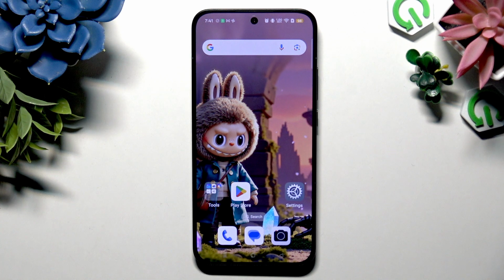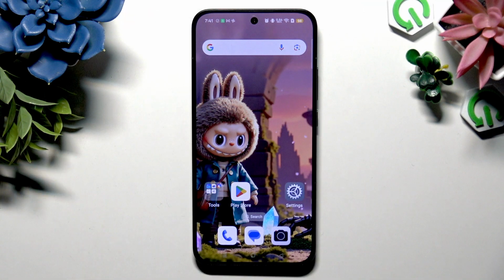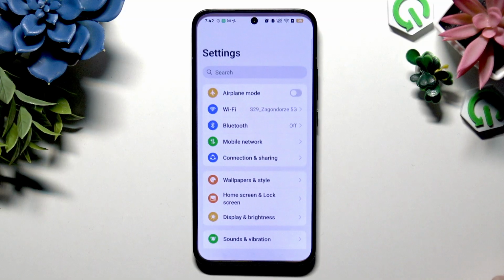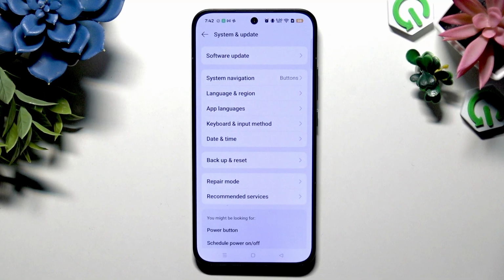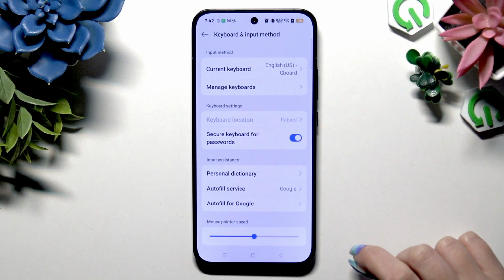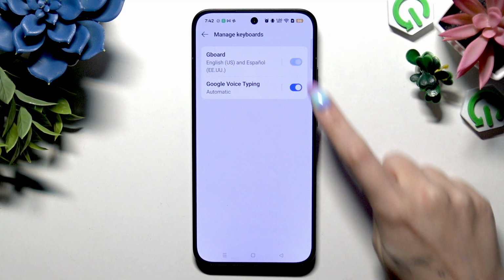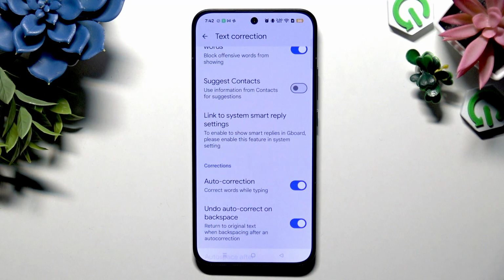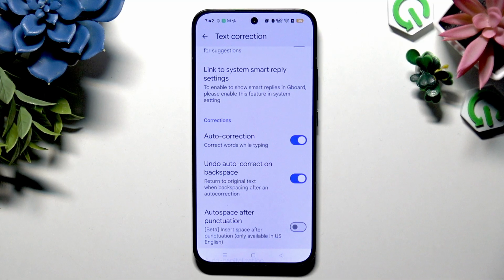OPPO K13 Turbo – How to Turn On or Off Auto Correction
If you want to control auto-correction on your OPPO K13 Turbo, this video will show you exactly how to turn on or off the auto-correction feature for your keyboard. Auto-correction helps fix typing mistakes automatically, but sometimes you may want to disable it for more control over your messages. In this step-by-step guide, you’ll learn how to find the right settings, access the text correction options, and use the switch to enable or disable auto-correction on your OPPO K13 Turbo. We’ll also mention the Undo Auto-Correct on Backspace feature, which can make typing even easier. Follow along to customize your typing experience and make your OPPO K13 Turbo work the way you want.

How to turn on auto-correction on OPPO K13 Turbo?
How to disable auto-correction on OPPO K13 Turbo?
Where is the auto-correction setting on OPPO K13 Turbo?

0:00 Introduction
0:08 What is auto-correction?
0:19 Open Settings
0:31 Go to System & Update
0:43 Access Keyboard and Input Method
0:49 Manage Keyboards and Select Gboard
1:00 Find Text Correction Options
1:08 Turn Auto-Correction On or Off
1:13 Try Undo Auto-Correct on Backspace
1:27 Outro